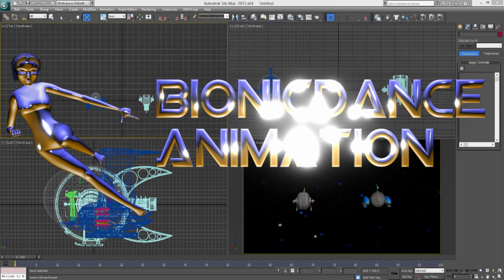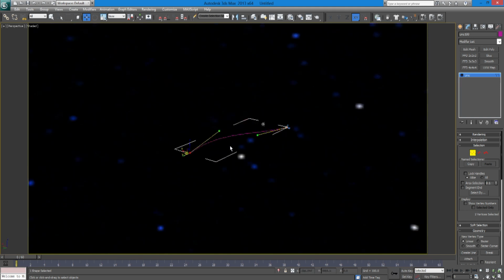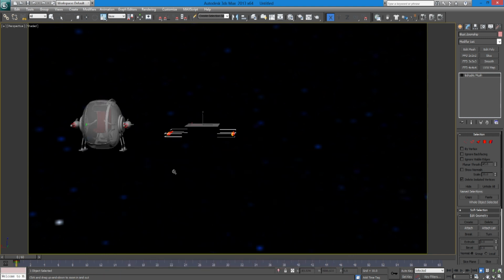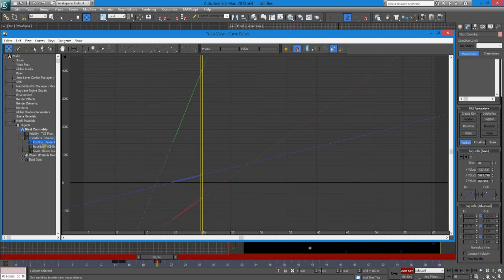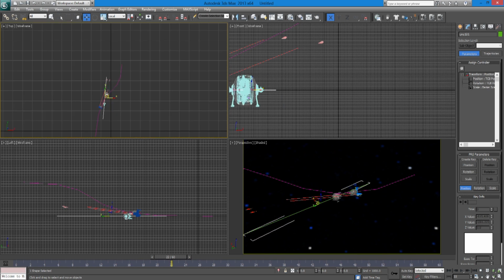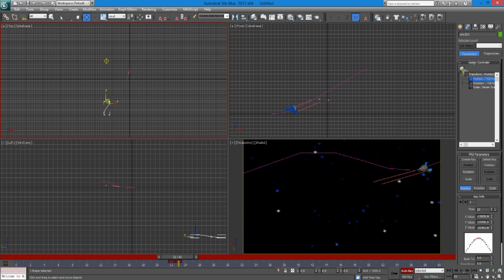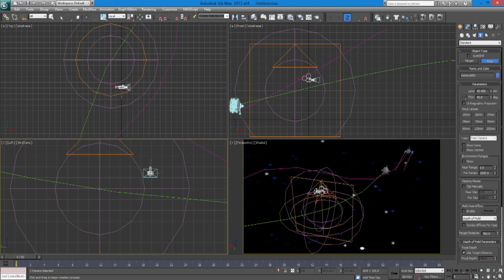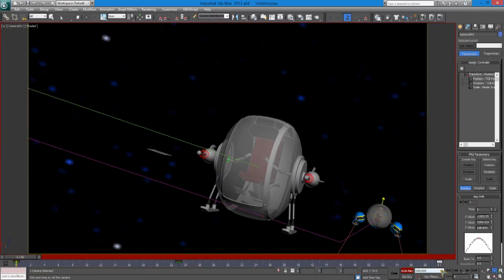PEW PEW PEW - Making a Space Battle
Ah, space battles; that staple of sci-fi, of space opera. In the tradition of such classics as Star Wars and The Last Starfighter, Quinn Redshift will feature quite the space dogfight.

So how is such a thing animated? The answer may surprise you. Or bore you to heck. Or both.
Or all three.

▶ Amazon Wishlist